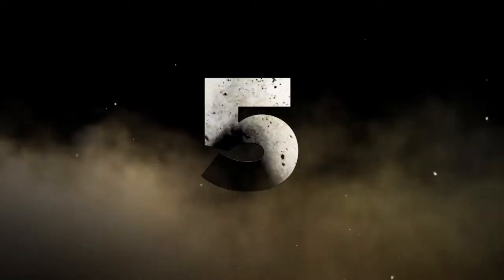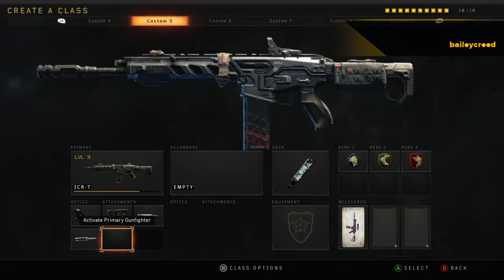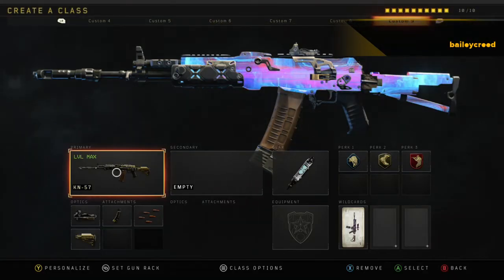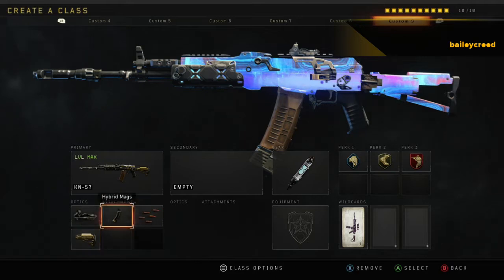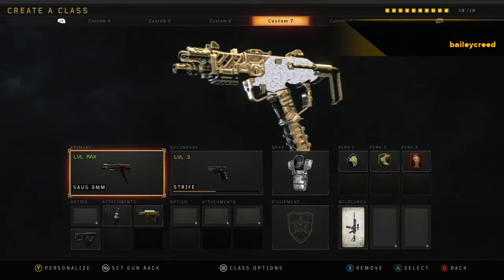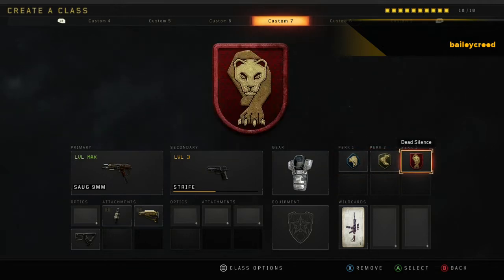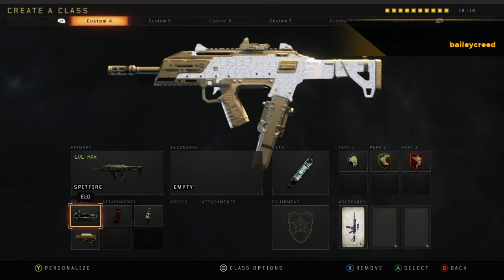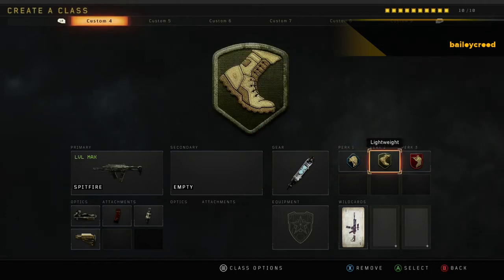Top 5 class setups in my opinion 2019 black ops four 4